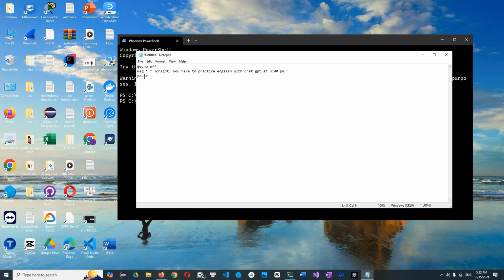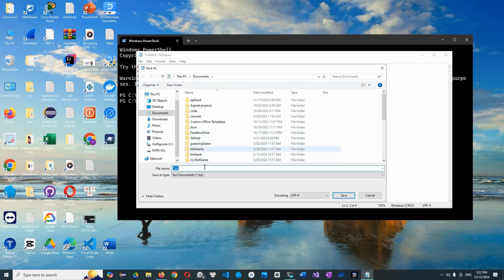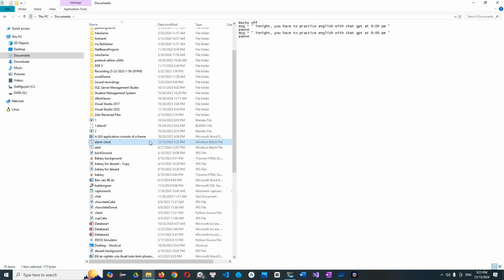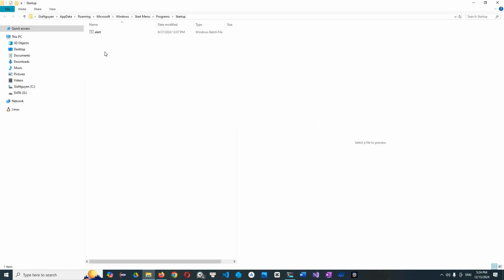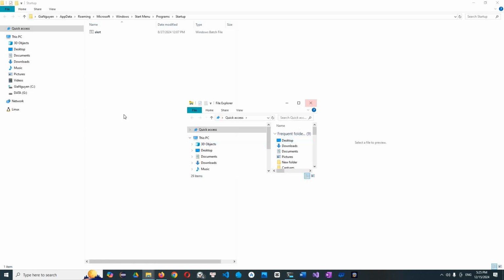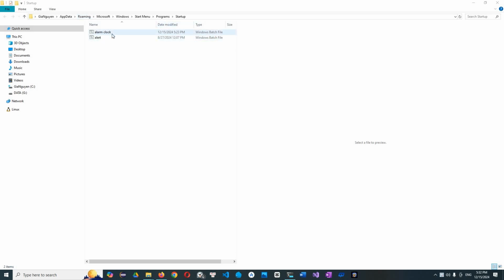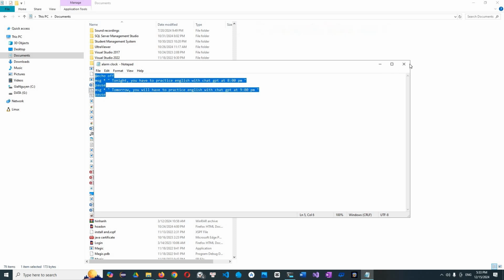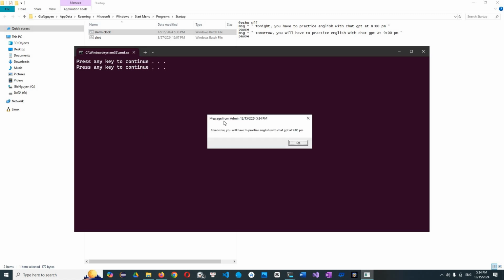Tech guide: how to use your notepad as an alarm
I've turned a notepad file become an alarm that tells me what to do whenever I open my computer. To make that, we need to change the text file to bash execution file with some settings when saving the file. And finally, you'll know how to run the bash file in the starter programme by opening Win+R.